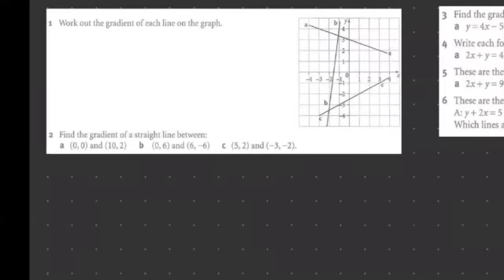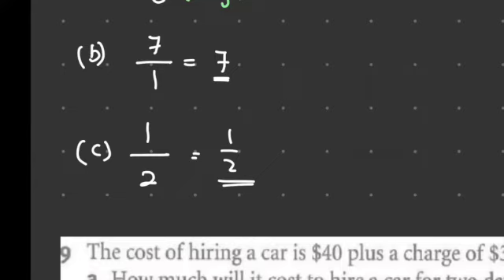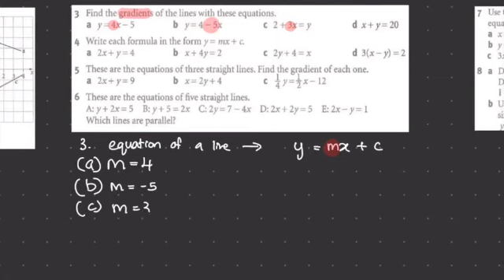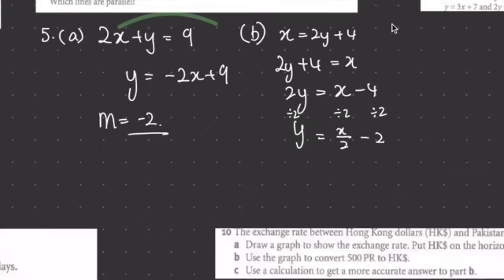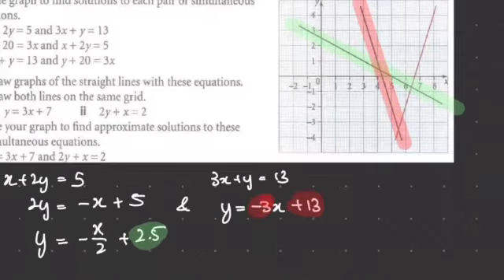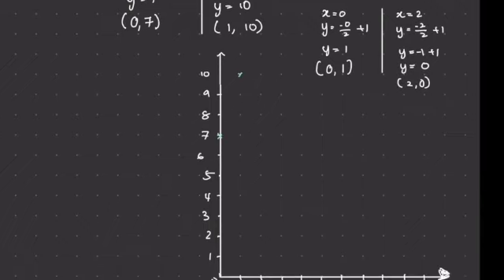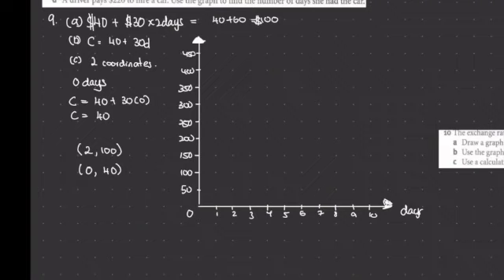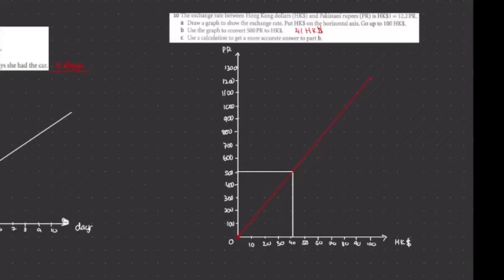[Discussion] Cambridge Coursebook 9 : EXERCISE 18 End of Unit Review